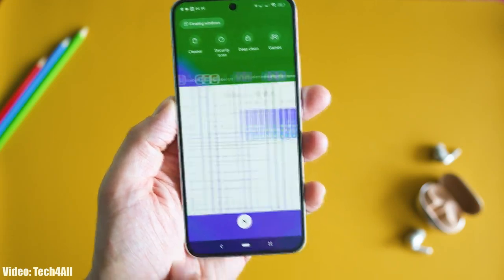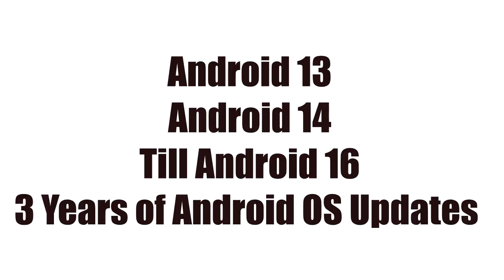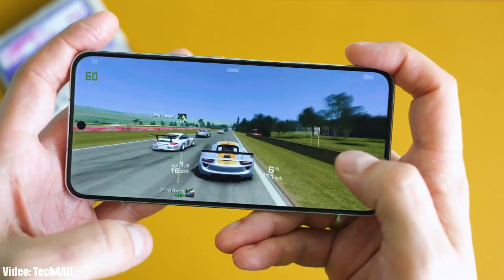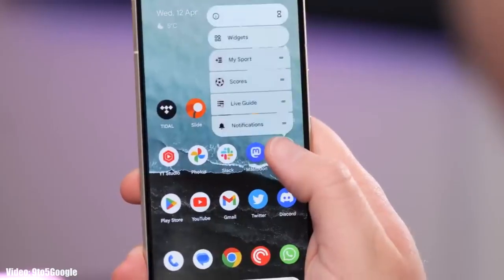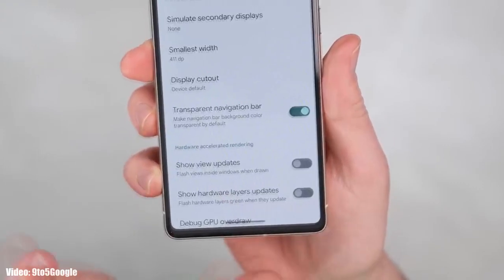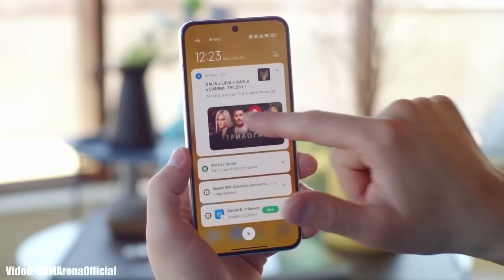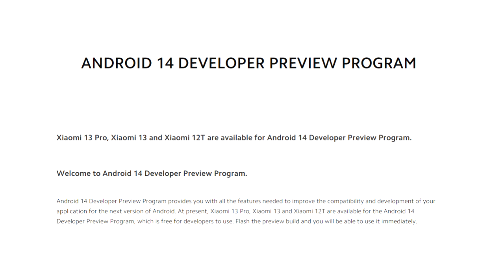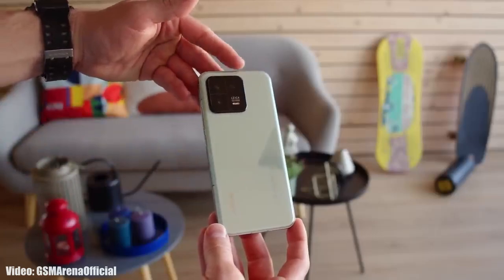Xiaomi 13 Android 14 Official Update (Beta)